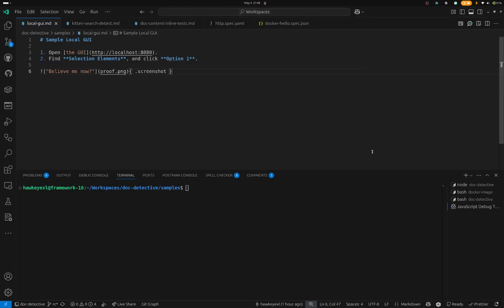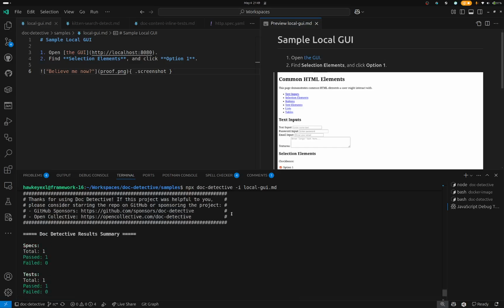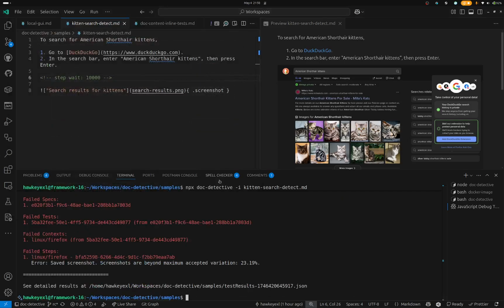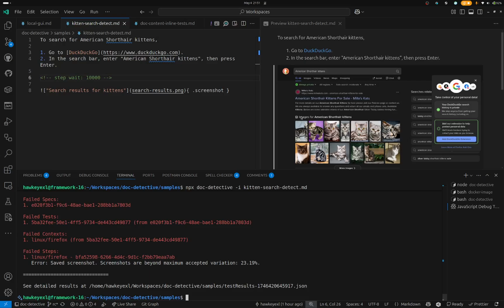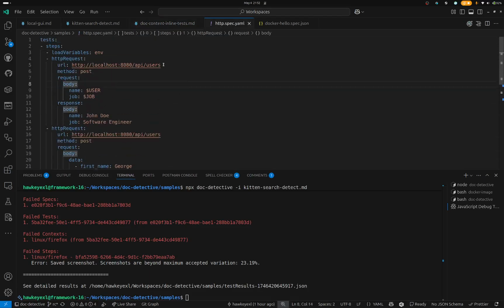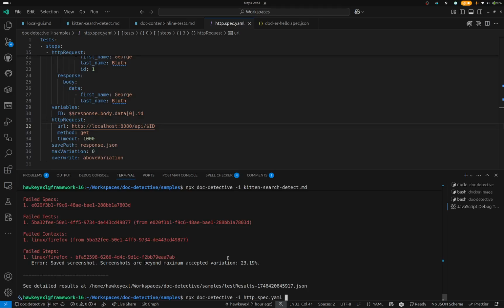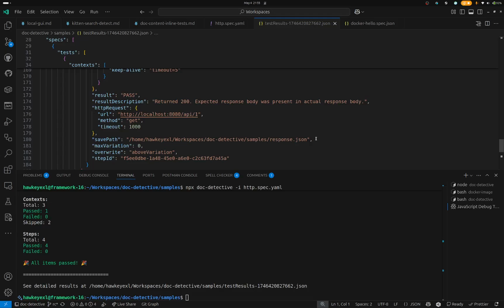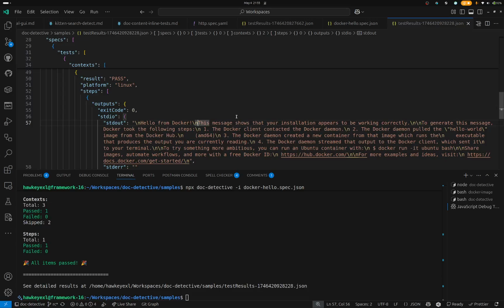Docs as Tests demo time with Doc Detective v3